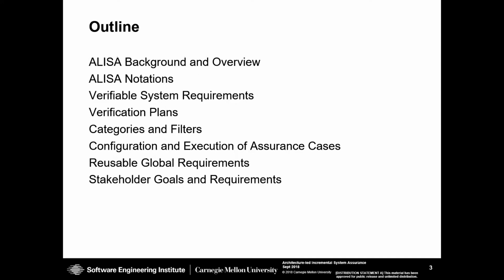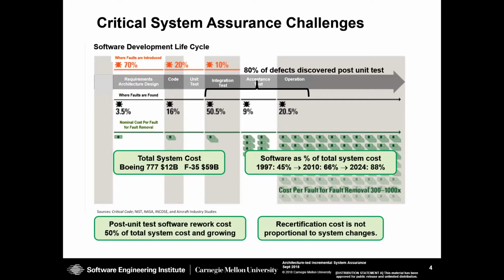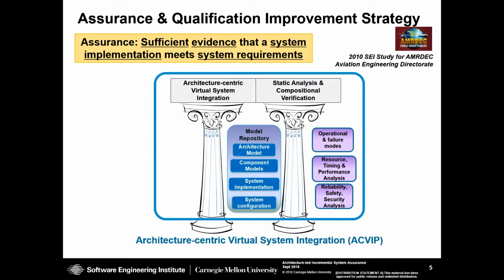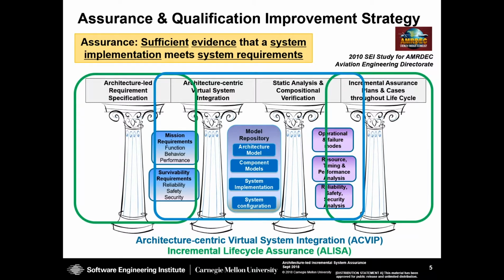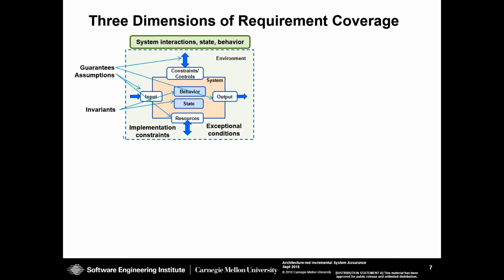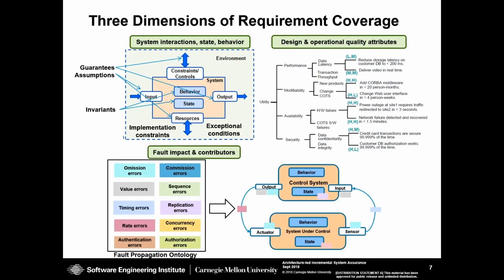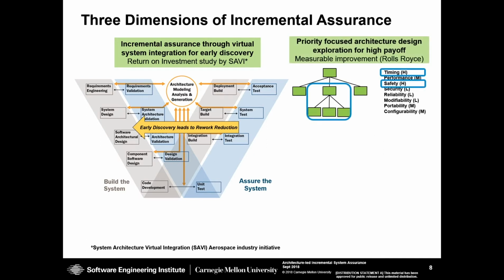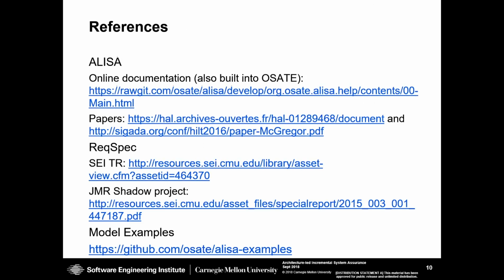1. ALISA Background and Overview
1. ALISA Background and Overview